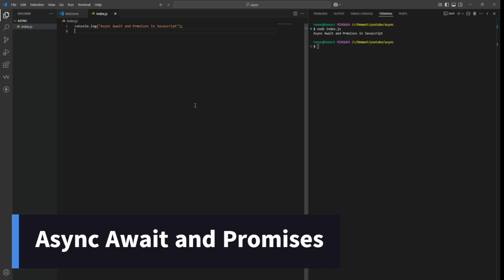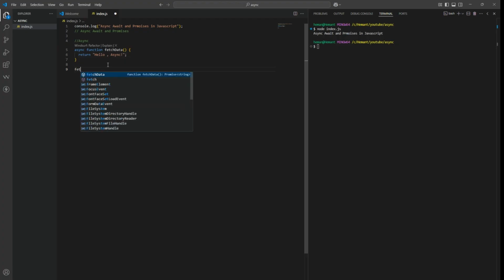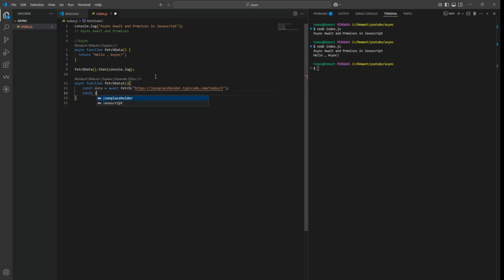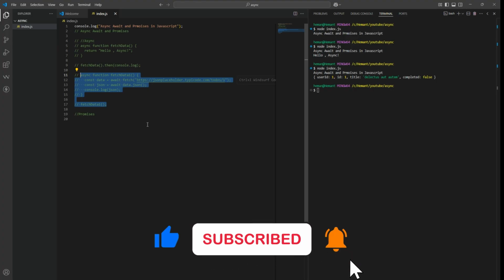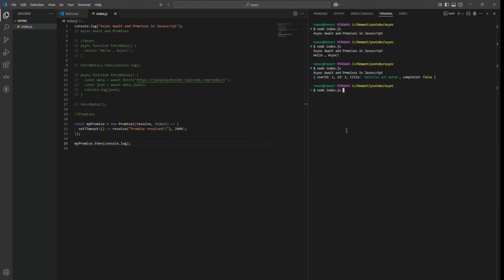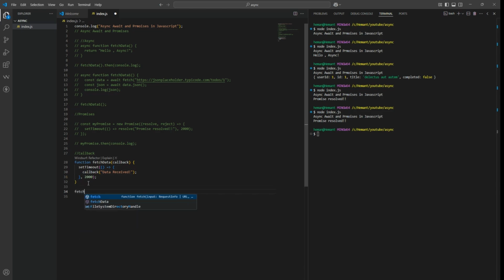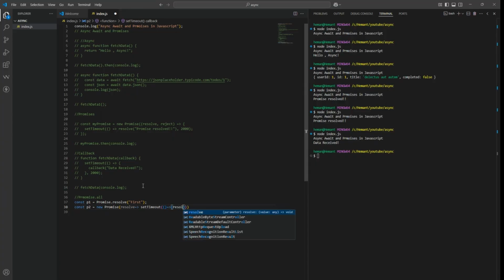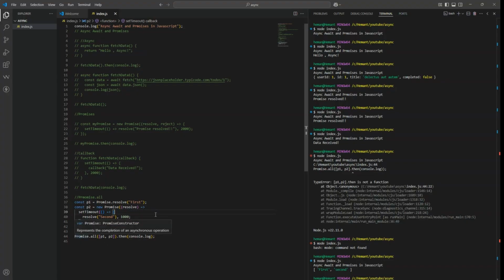Async, Await, Promise and Callback in javascript